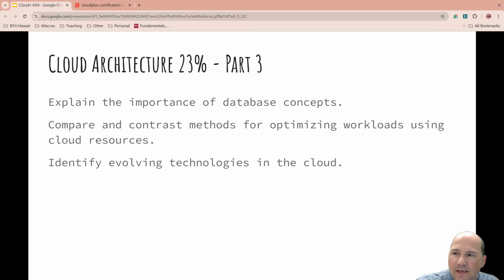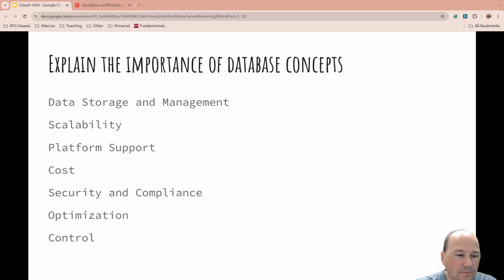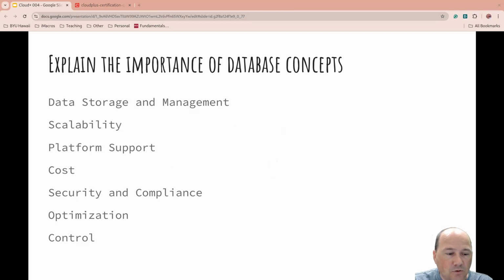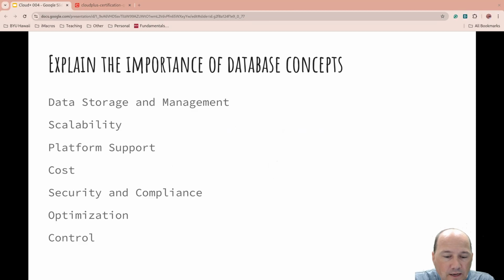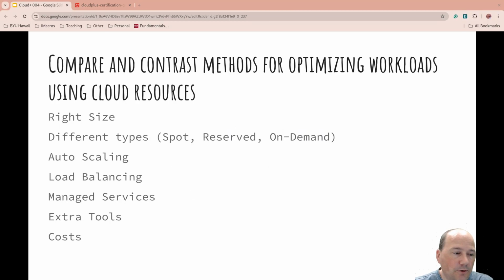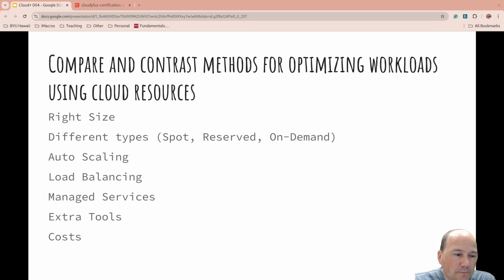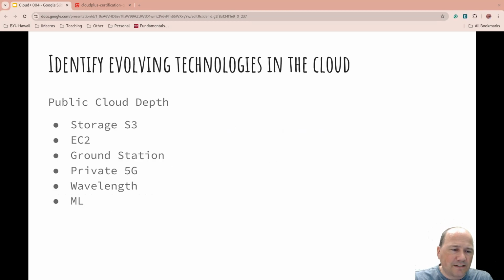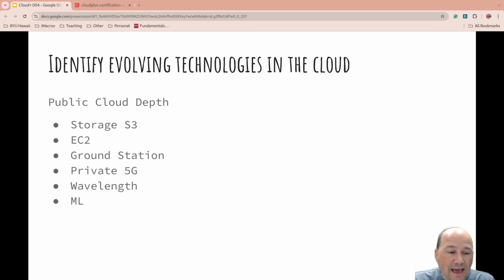Cloud+ CV0-004 Full Course - Cloud Architecture Part 3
In this Cloud+ CV0-004 playlist we will cover the exam guide. We will also put a small AWS twist to it.

This is the Cloud Architecture Part 3 video

Covered Points from the exam guide
Explain the importance of database concepts.
Compare and contrast methods for optimizing workloads using cloud resources.
Identify evolving technologies in the cloud.